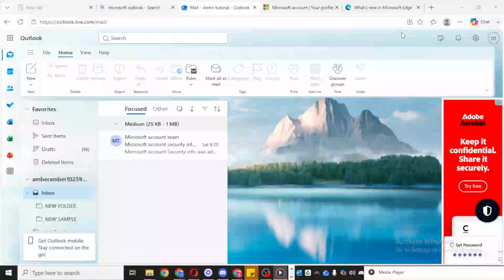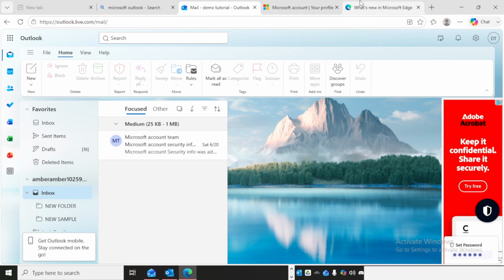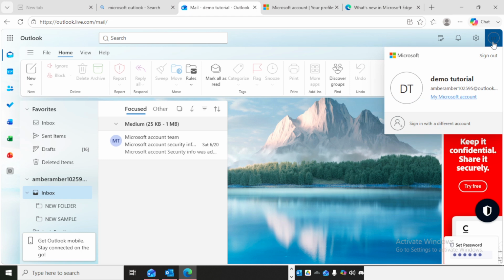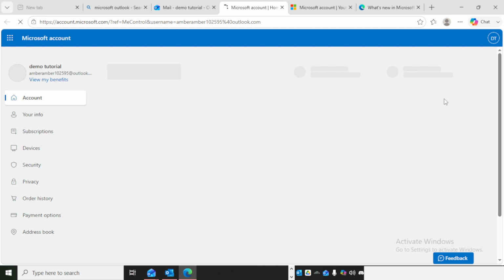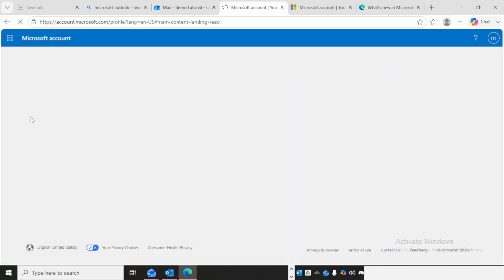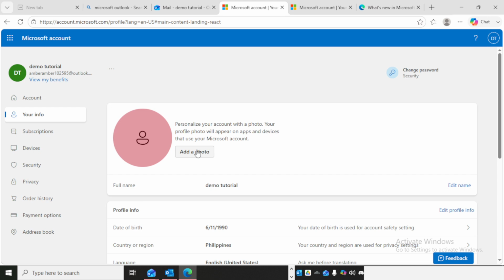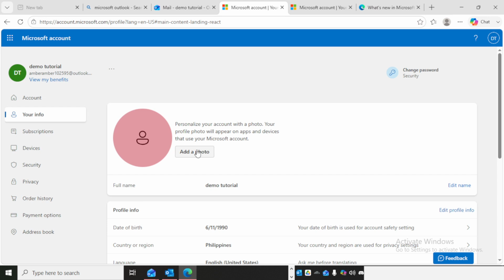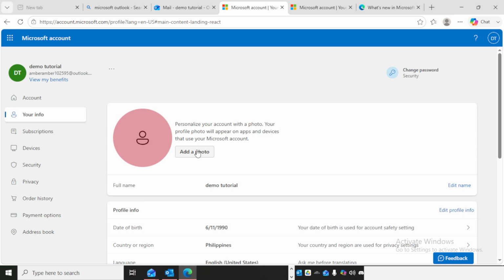How to upload your picture in Outlook Web App (full guide 2026)